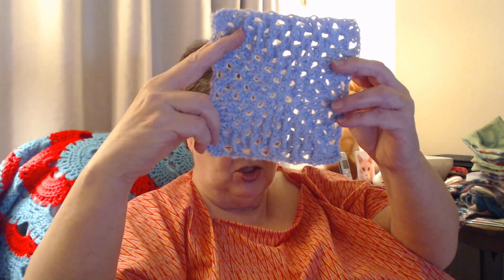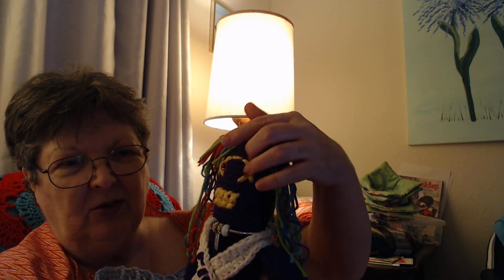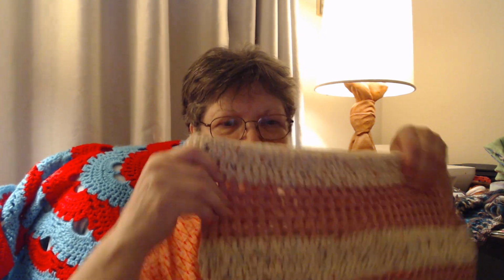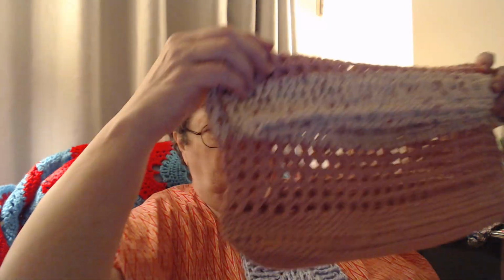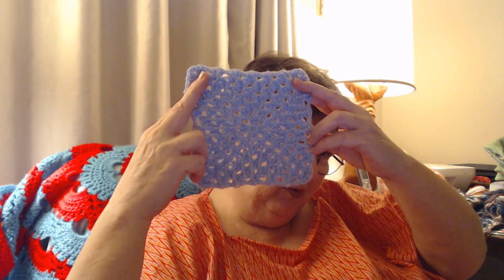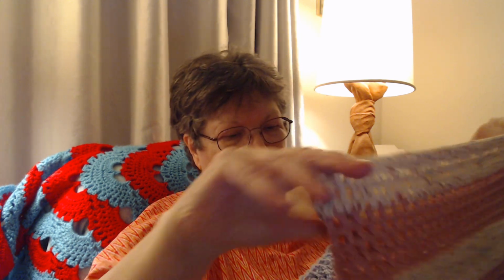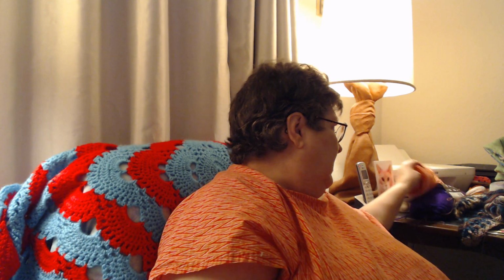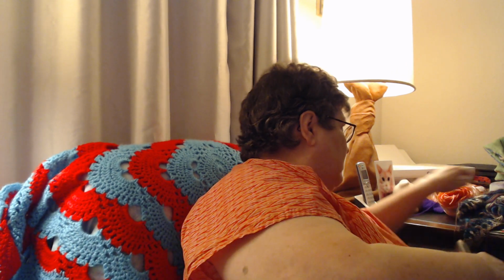Crafty Floridian / VEDA #7 / DD done /test pattern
VEDA 7

Address:

6841 Willow Creek Circle #106